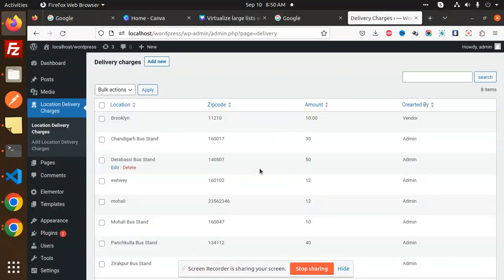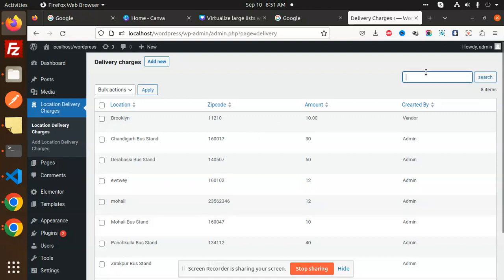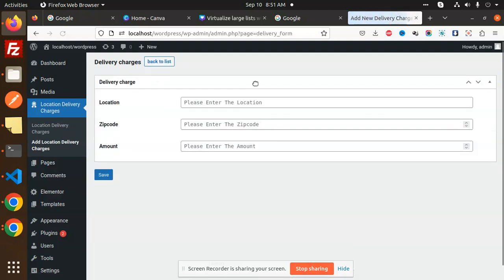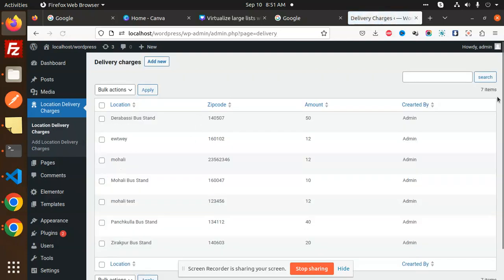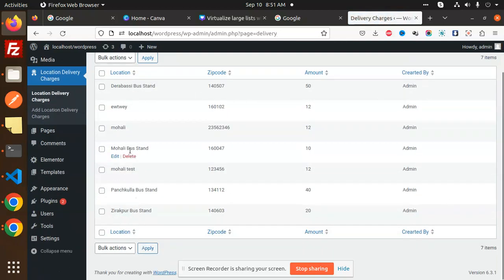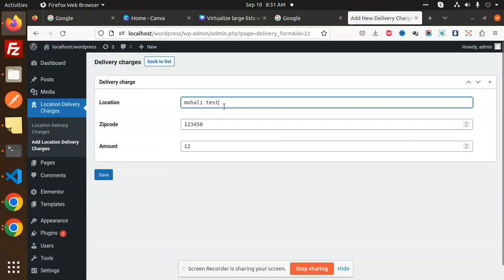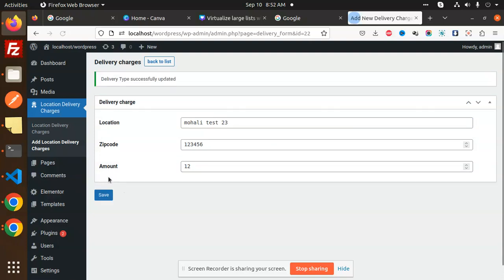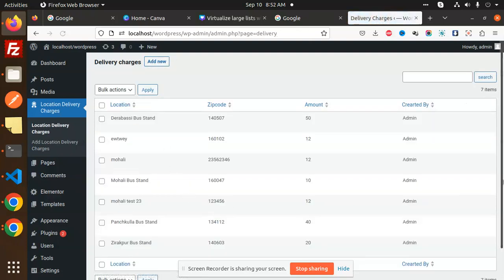Create Table with WP_List_Table in WordPress #1 Introduction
Concept of WP_List_Table in wordpress
How can I add a column in the wp_list_table of the admin area
Custom List Table With Database Example
Create Table with WP_List_Table in WordPress
Concept of WP_List_Table in wordpress for beginners
How do I add a WP_List_Table to WordPress page
WP_List_Table tutorial
An example code of using the WP_List_Table class
Crud Operation using WP_List_Table
Add Search box WP_List_Table class
List items from table in Wordpress using WP_List_Table
How to add custom drop down filter in wordpress  WP_List_Table
WordPress Admin List Tables: Add Custom Filters
How to create Custom filter options in wp_list_table
WP_List_Table::bulk_actions()
Custom WP LIST Table filter
How to add custom bulk actions in WordPress list tables
Adding a custom bulk action in WordPress list tables
How to Add a Custom Bulk Action in WordPress Admin
WP_List_Table::get_sortable_columns()
Make table sortable in Wordpress Admin
How can I add a column in the wp_list_table of the admin
How to add a sortable date column in an admin page
Customizing WordPress Admin Tables: Getting Started
Adding custom columns with sorting option in WordPress
WP_List_Table – a step by step guide
Search function in WP_List_Table
WordPress Tutorials for Beginners
WordPress Tutorial
Learn WordPress Tutorial
WordPress Tutorial - WordPress Guide For Beginners

Nest